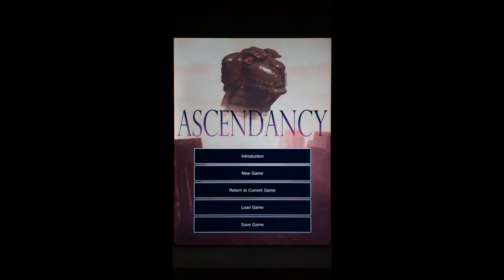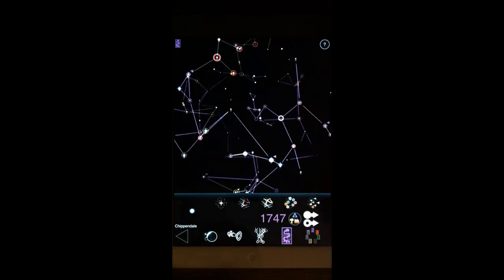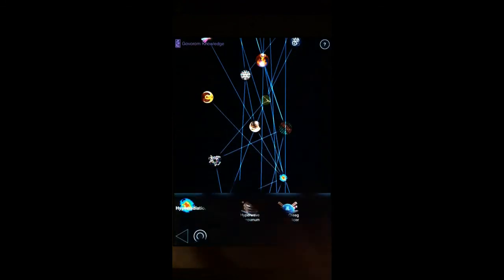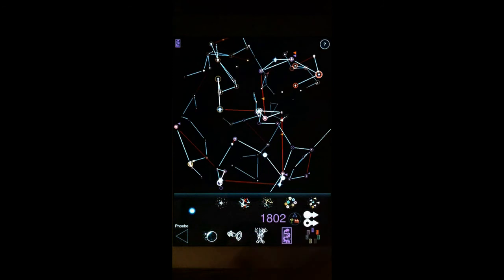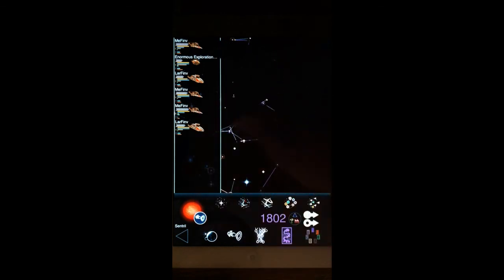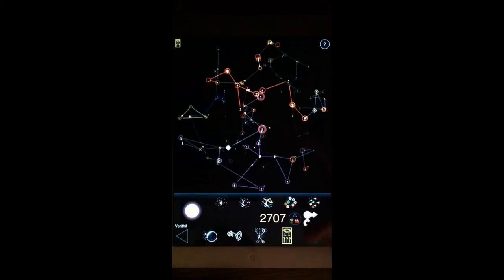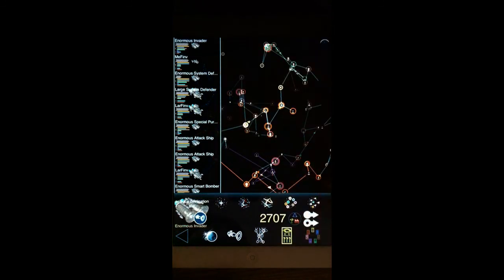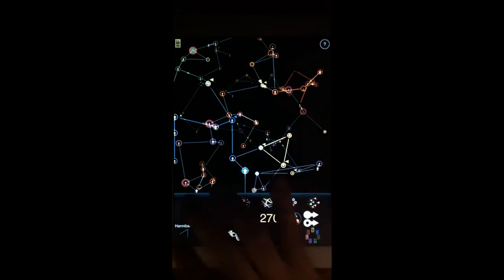Ascendancy Star Map and Ship Movement tutorial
Logic Factory's Ascendancy iOS Star Map and Ship Movement tutorial. Filmed from iPad2 with voice over and in game sound.